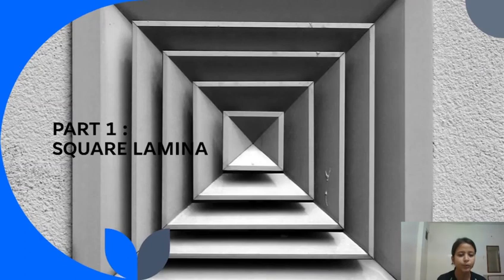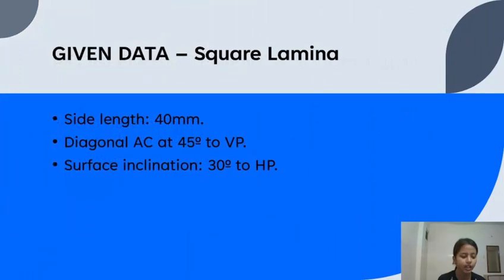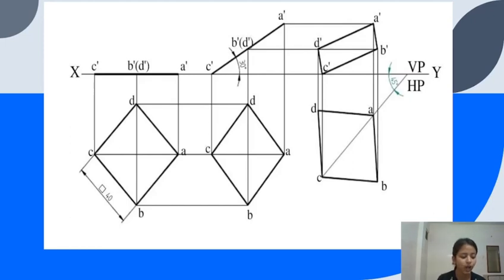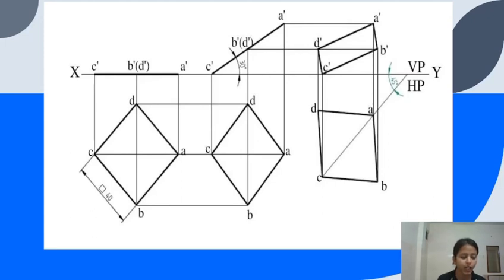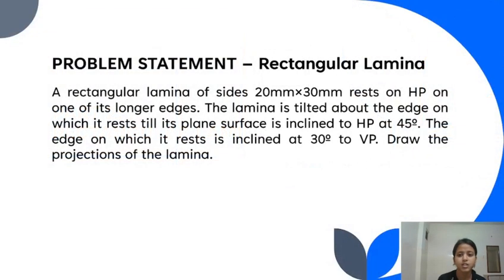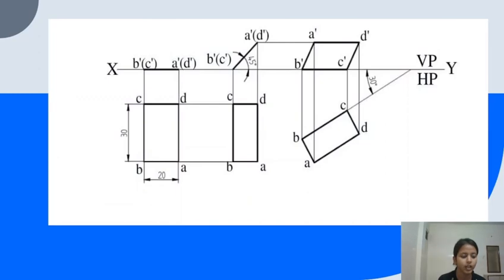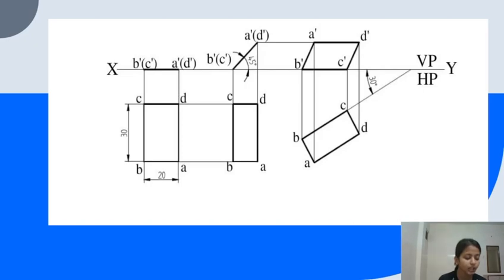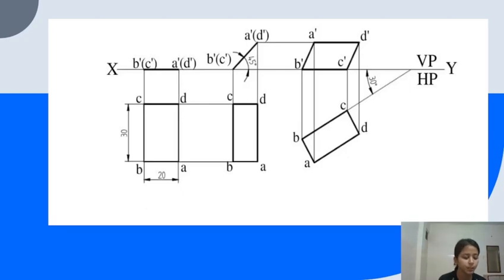How to Draw Projections of Square and Rectangular Laminae | Engineering Drawing Tutorial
In this tutorial, learn how to draw the top and front views of square and rectangular laminae in engineering drawing.

 We'll cover:

What You'll Learn:
1. Square Lamina (40mm sides):
Top view: Diagonal AC at 45º to VP.
Front view: Surface inclined at 30º to HP.
2.Rectangular Lamina (20mm x 30mm):
Top view: Longer edge at 30º to VP.
Front view: Surface inclined at 45º to HP.